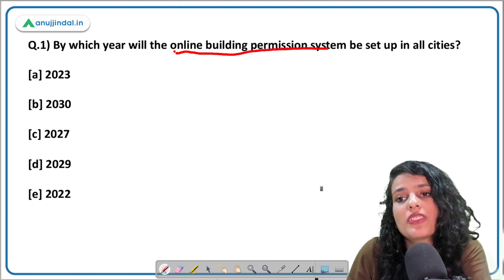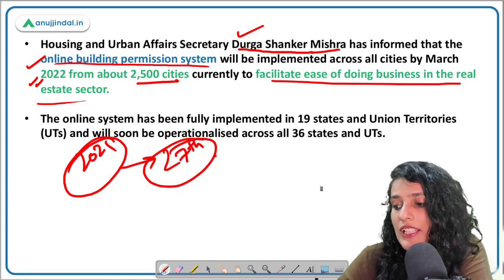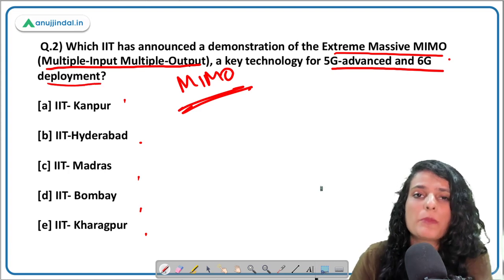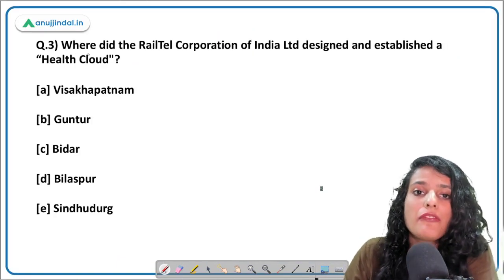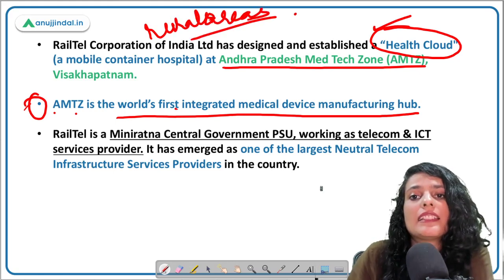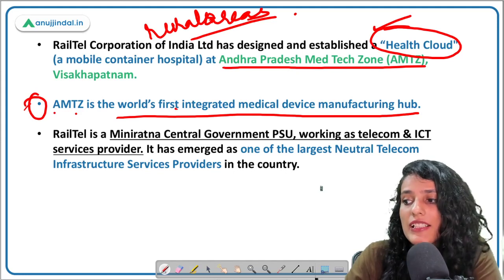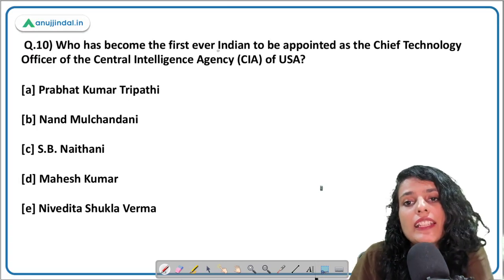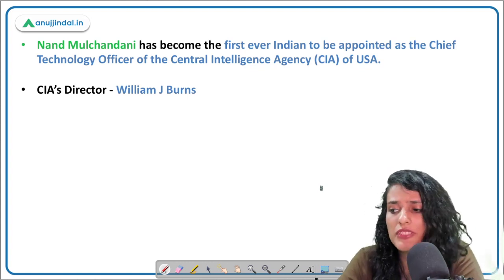RBI, SEBI & NABARD | Daily Current Affairs | 05th May - Arushi Mishra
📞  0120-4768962